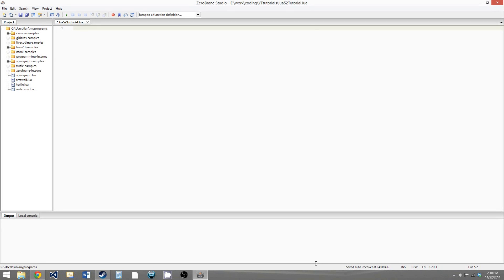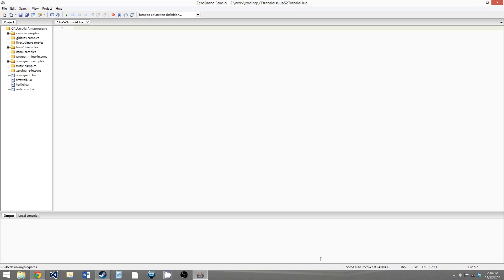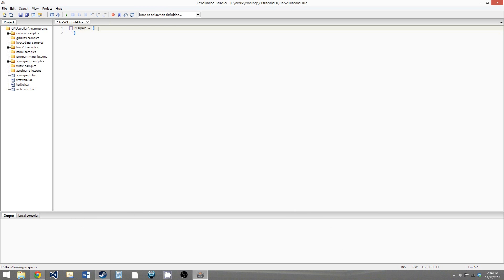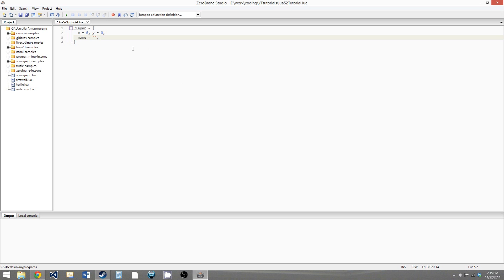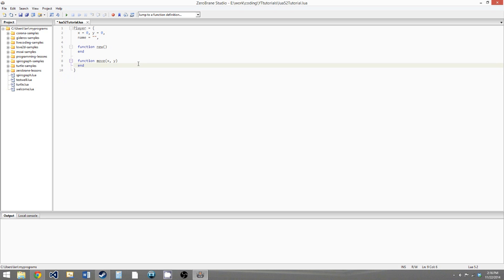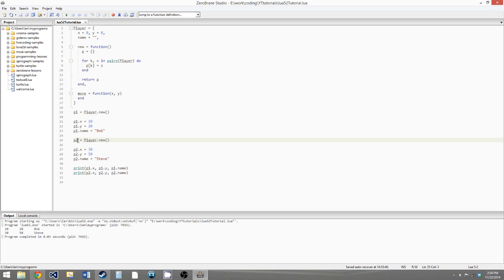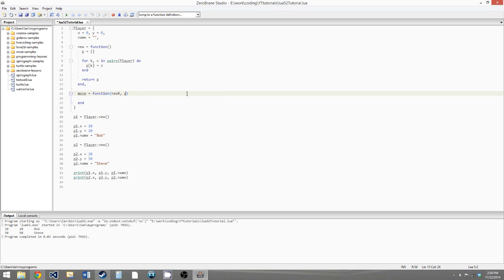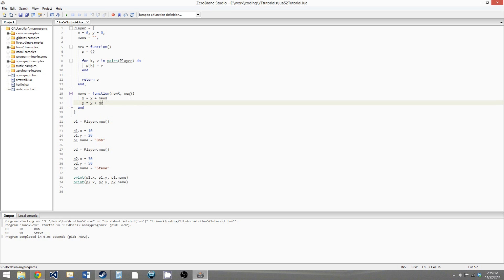Lua 5.2 Tutorial 9: Advanced Tables Part 1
In this video we go over using Lua's tables as an equivalent to an object oriented language's classes.